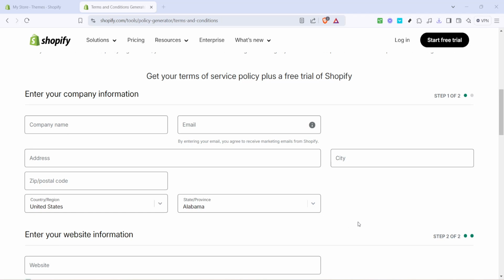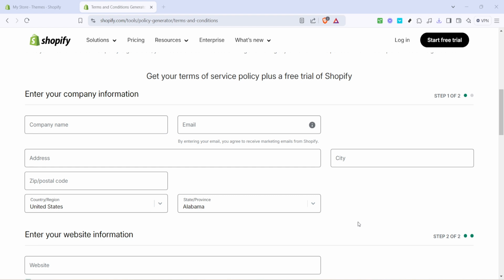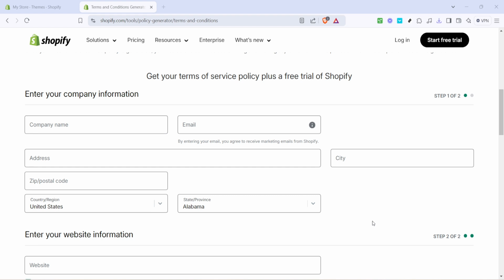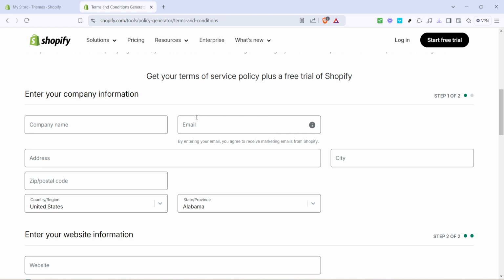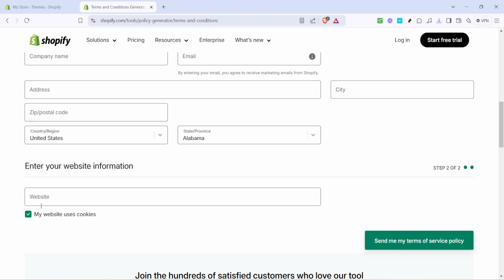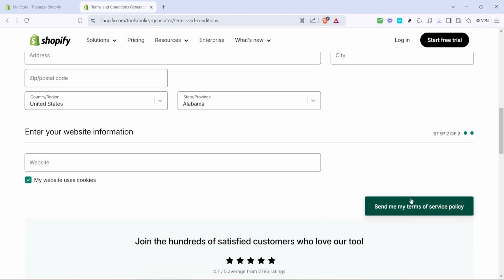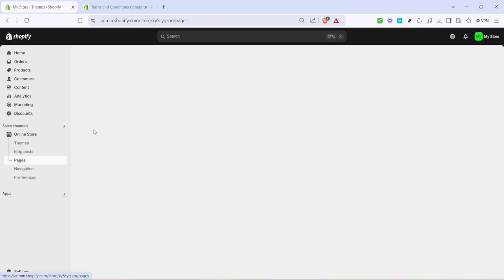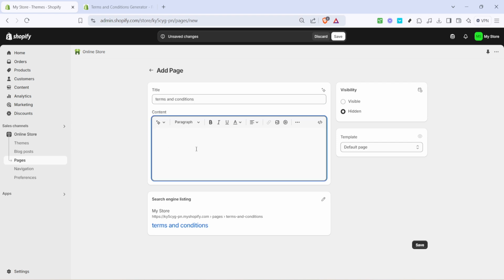How to Generate Terms and Conditions for Shopify Online Store (Full 2025 Guide)